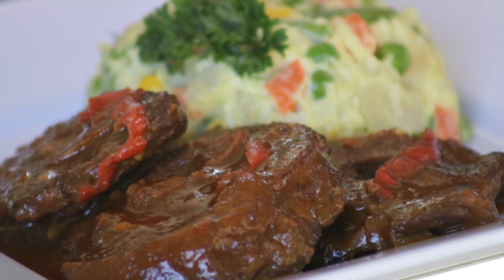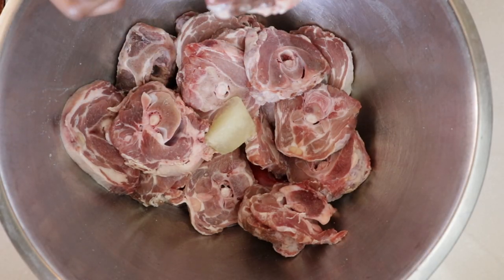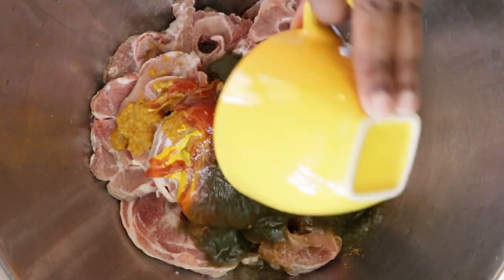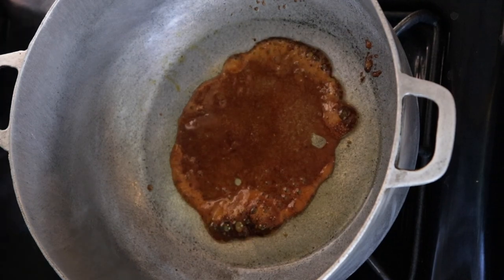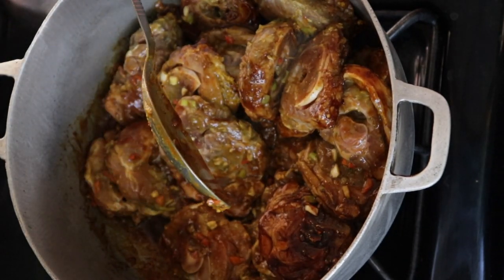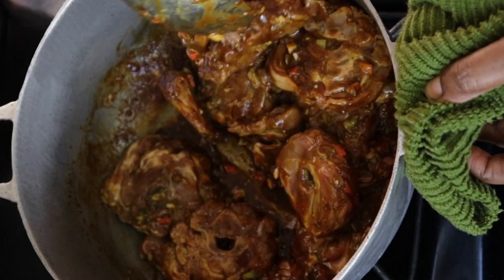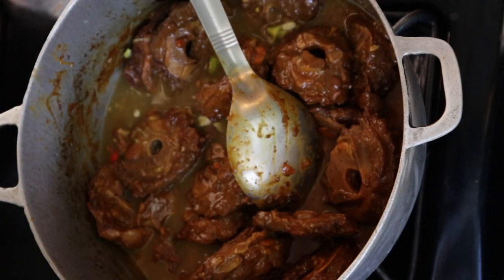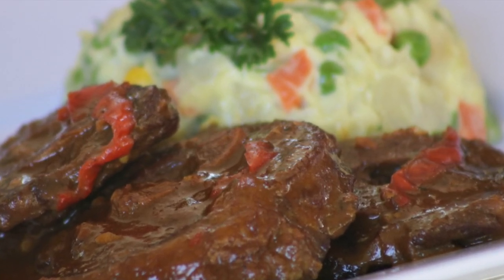Stewed Lamb | Lamb Neck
Sharing with you my Stewed Lamb recipe.

DID YOU KNOW:
Lamb, hogget and mutton are the meat of domestic sheep at different ages. A sheep in its first year is called a lamb, and its meat is also called lamb. The meat of a juvenile sheep older than one year is hogget whilst the meat of an adult sheep is called mutton.